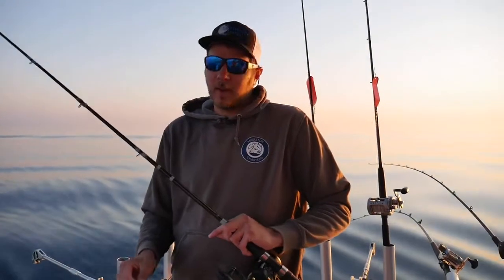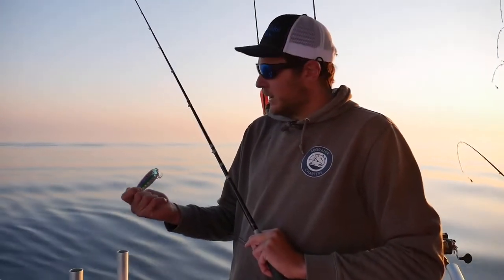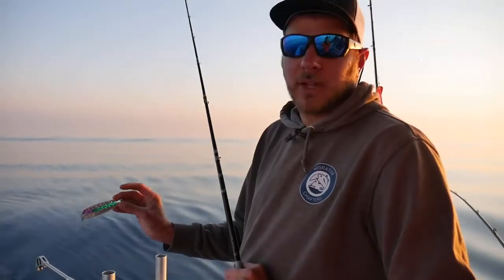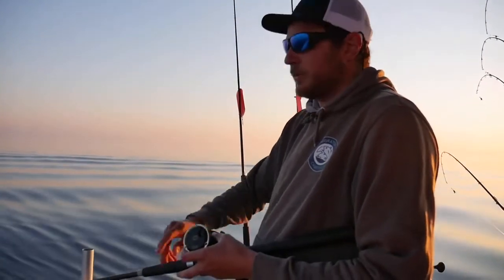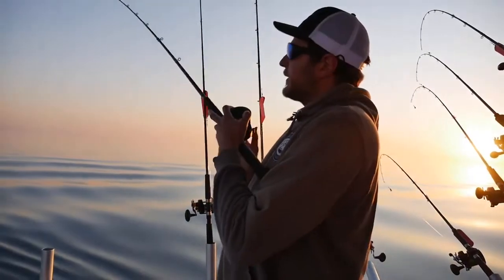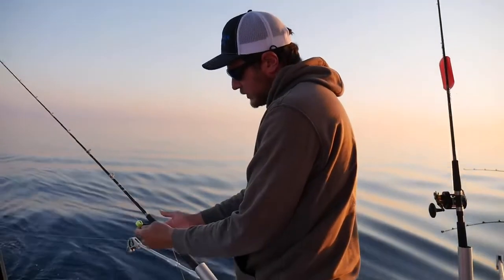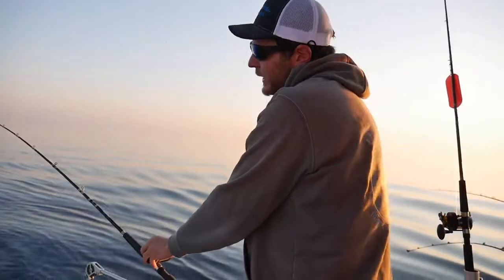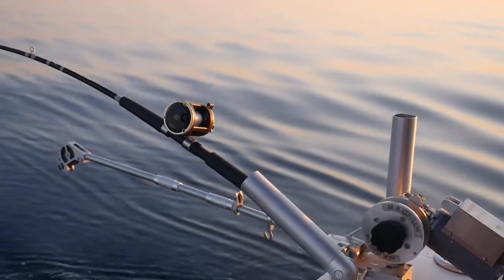How To Setup and Run A Secret Weapon Rig For Salmon Fishing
Capt. Caleb from Migrator Charters shares how to setup and run a Secret Weapon Rig which is highly effective for Salmon/Trout on Lake Michigan.